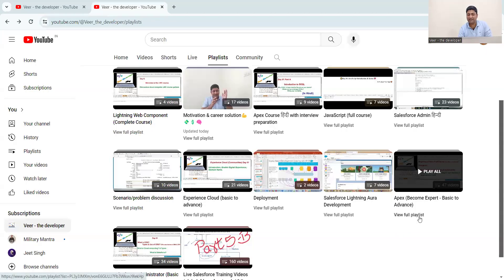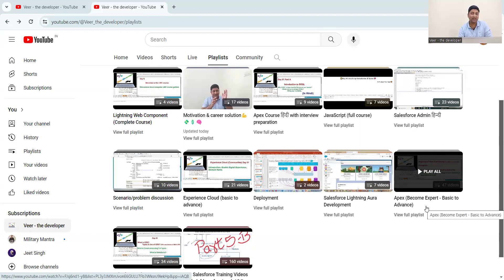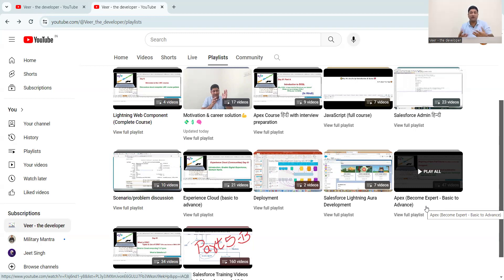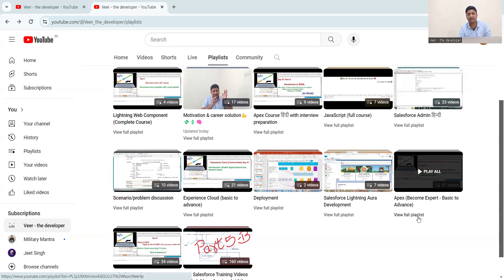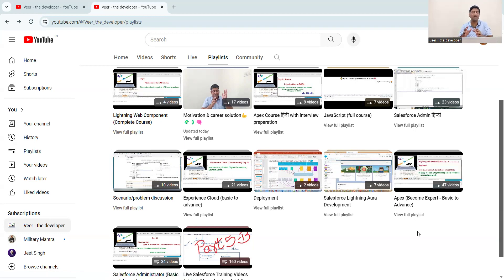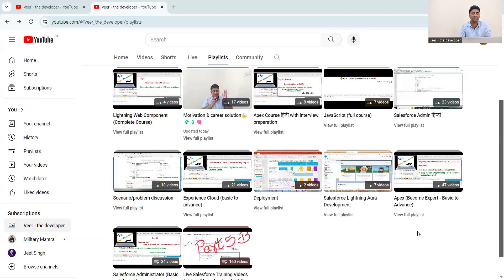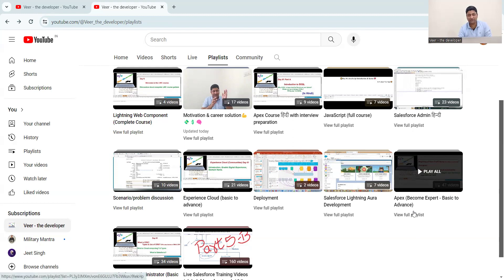How I'll Supercharge Your Apex Skills: Mastering Salesforce Development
For other available courses, please check channel's playlist section.